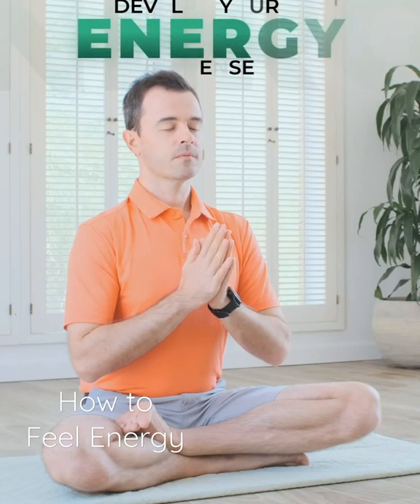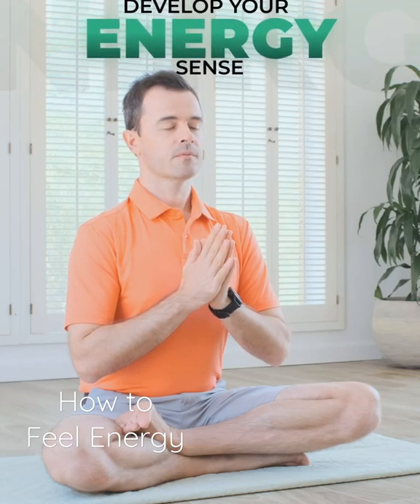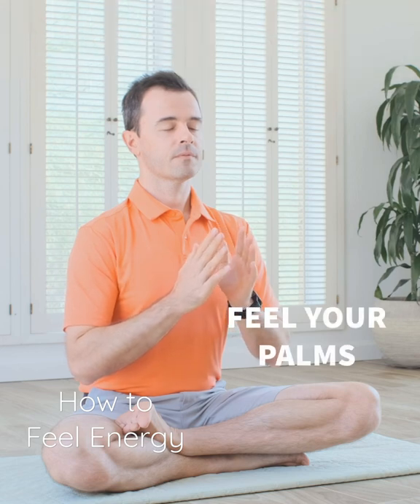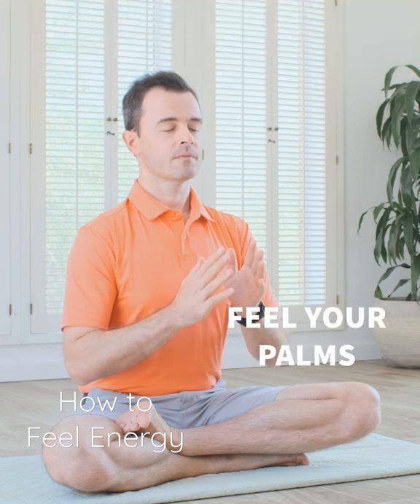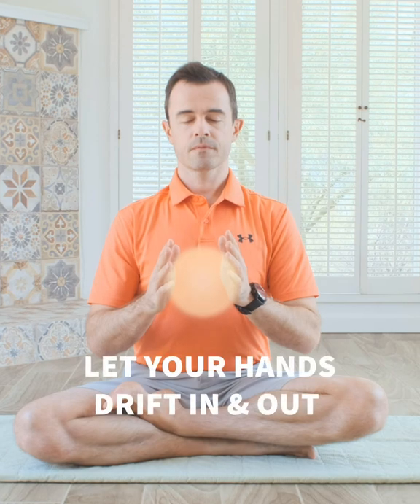Feeling a Ki (Qi) Energy Ball with your Hands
Feeling Ki (Qi) Energy can be done easily with your hands. The trick is to relax and let your mind get out of the way while maintaining focus. try this quick Energy-ball meditation to experience it for yourself and check out our love videos for a full routine.

Ilchi Brain Golf is designed to help you utilize the power of yoga, meditation, and tai chi to improve your game and your life. Learn about the origin of Ilchi Brain Golf and the 7 Arts of Golf in the Book The 100-Year Golfer by Ilchi Lee

Ilchi Brain Golf was founded by world-renowned mindfulness teacher and writer Ilchi Lee. For over 40 years, Ilchi Lee has been working to share simple methods that help people live healthier, happier, more peaceful lives. He enjoys golf and wants to see people utilize golf to live their best.
For more tips, lessons, personal coaching, and golf mindfulness retreats,

David Driscoll has over 15 years of experience teaching mindfulness practices like Korean Yoga, Qigong, Breathing, and Meditation. He is a longtime athlete and has been playing golf for 6 years.

The statements expressed by individuals in this video are their own views and opinions, based on their actual experiences, and do not necessarily reflect the typical results for users of these products and services. No content in this video, including information on mind-body techniques, energy healing methods or holistic concepts about food or dietary supplements, is intended to claim a scientific basis or claim that these products and services can be used to diagnose, treat, cure, mitigate or prevent any health condition, or be a substitute for professional health care. No statement about these products has been evaluated by the Food and Drug Administration.